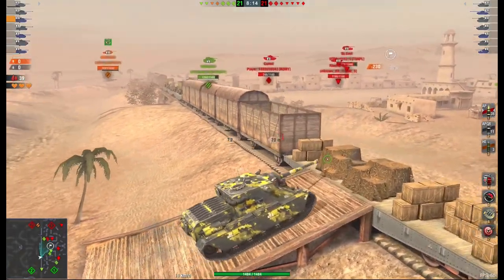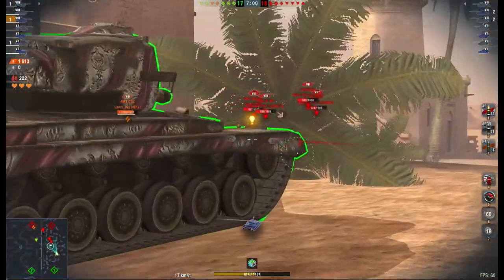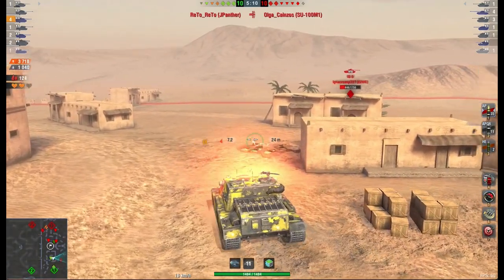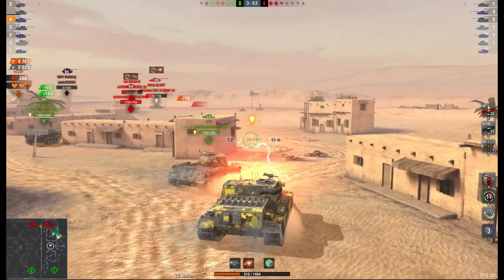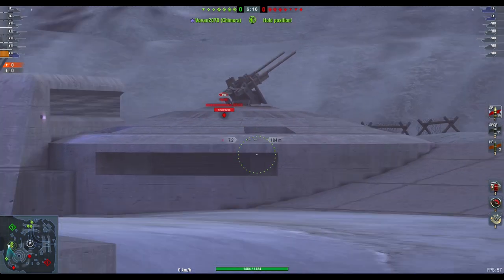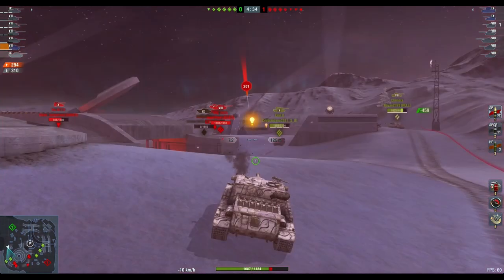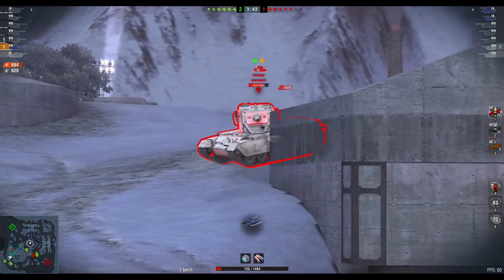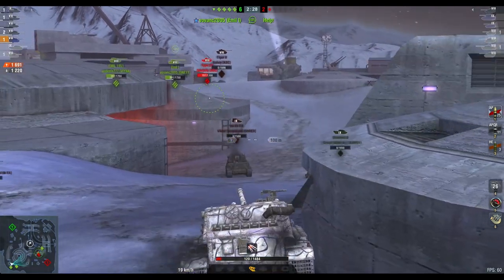WOTB | WHY AM I SO HATED? TURTLE Mk.1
Boy this tank has a lot of hate directed at it, but why?